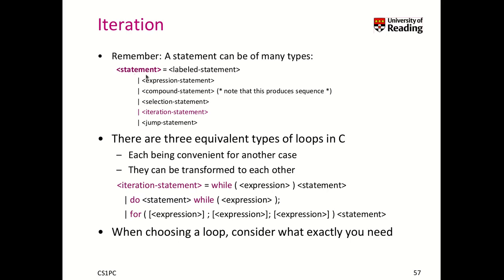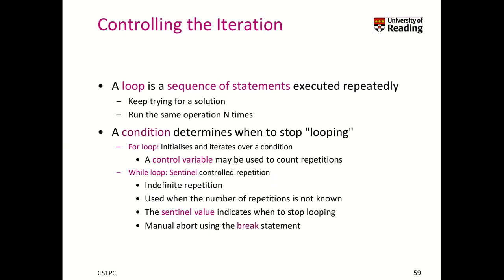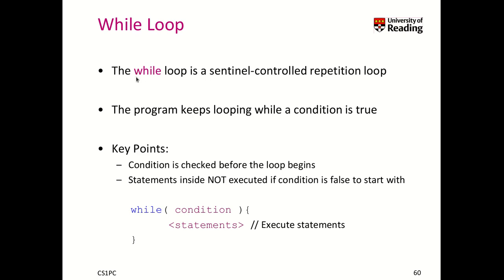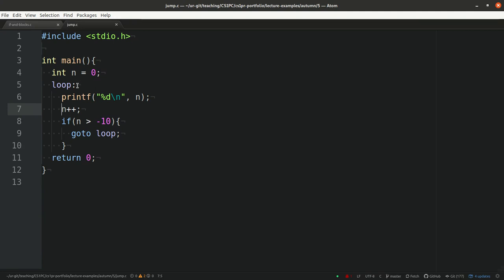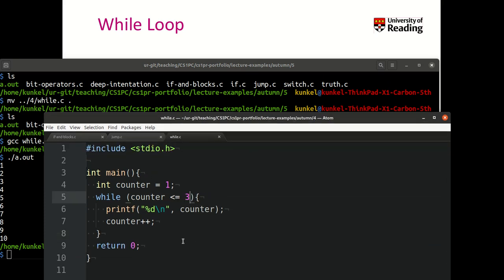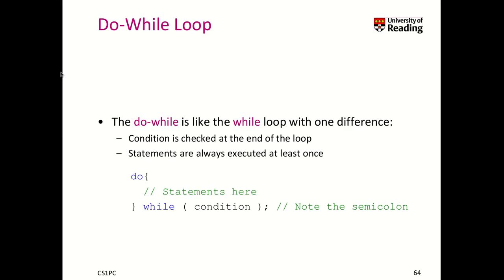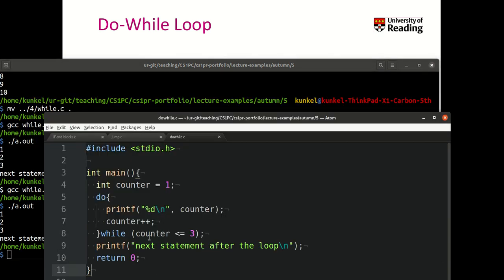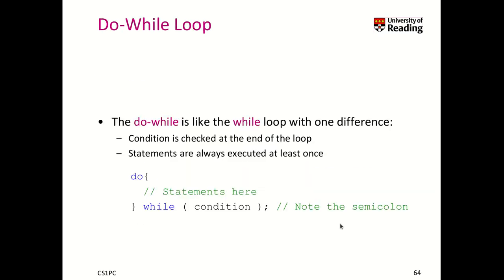Week 3-2-3 Iteration with while loops